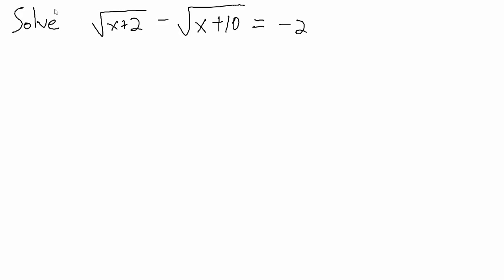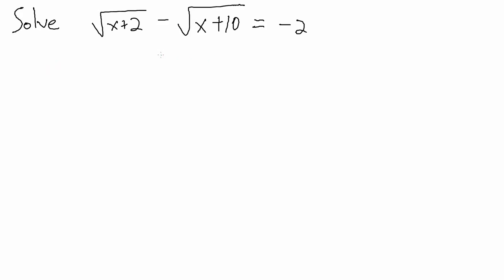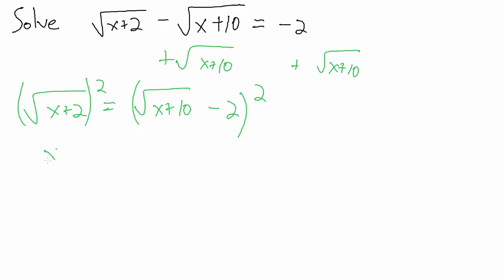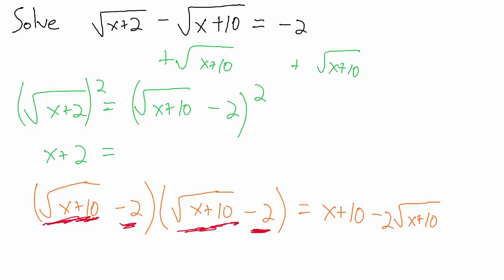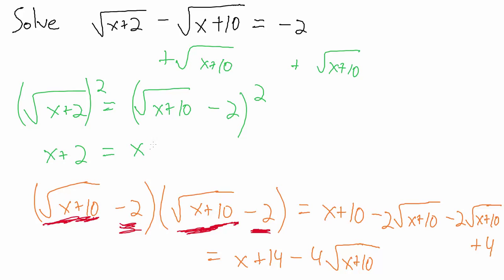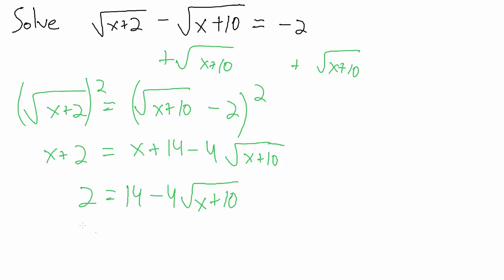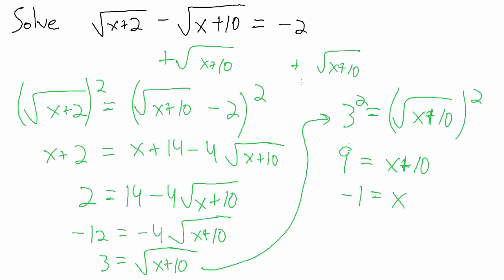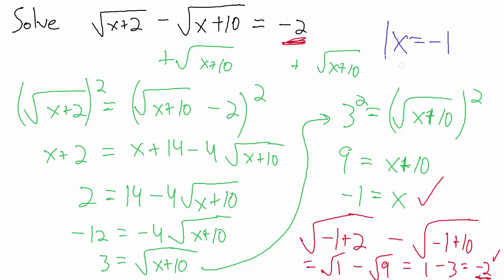Solve Radical Equations - Example 4 - Two Radicals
An example of solving an equation that has two radicals.